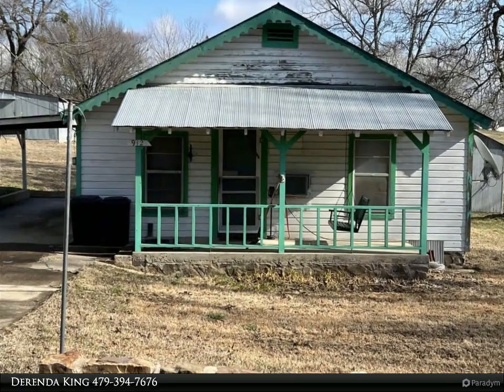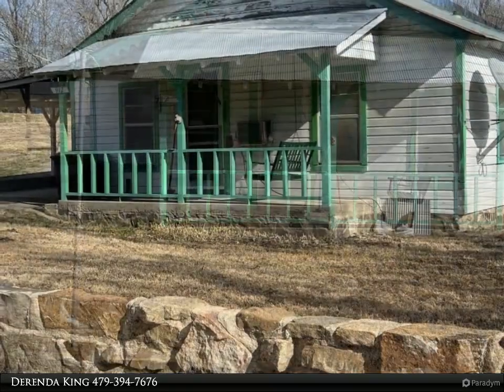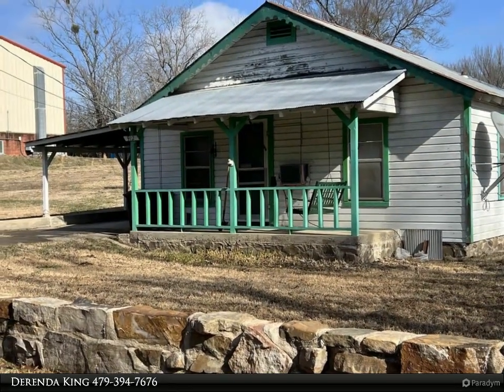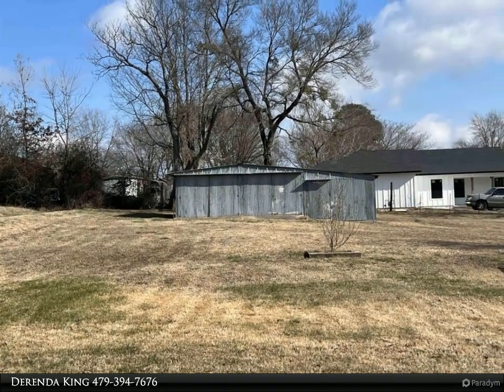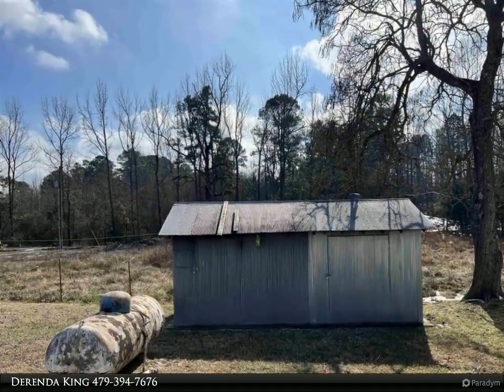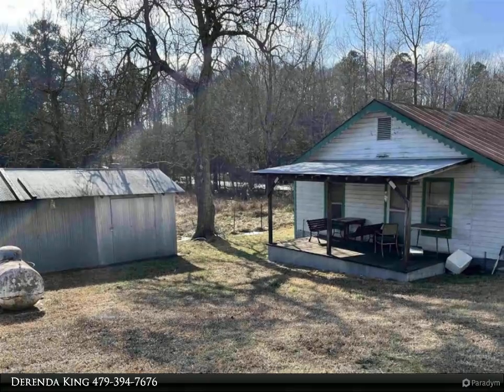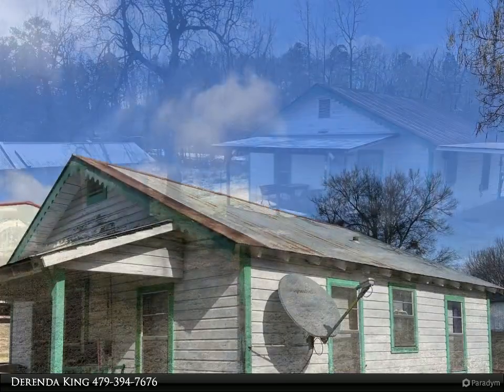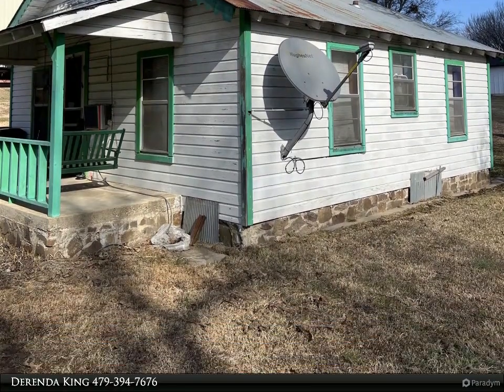Select Realty - 912 Vivian Street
Please enjoy this property video created by Select Realty

2Bed /1Bath, Cottage inside Mena City limits on two lots! This partially furnished home is ready to move in and put your personal touches on. This home would be a perfect short term, long term rental income property, or your forever home. Do you need outdoor storage? This property has got it! It boasts a 24x32 shop area with sliding doors to store all of your tools and toys and a 8x18 storage building to store all of the EXTRAS. Sit on your front porch swing and enjoy the wooded view across the street. Perfect location. Close to everything downtown Mena has to offer. Schedule your showing today, this property will not last long!

1 full bath

Derenda King
Select Realty